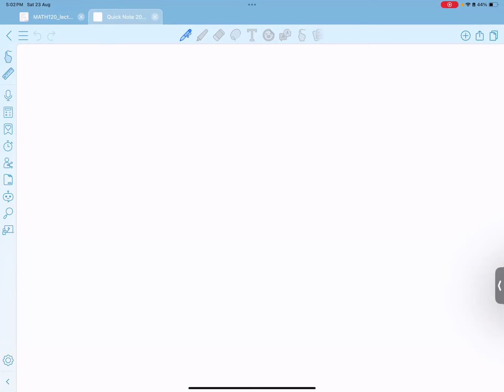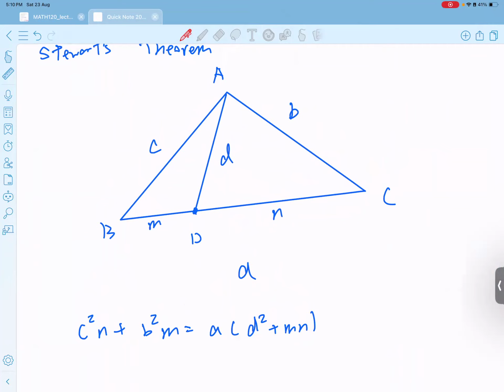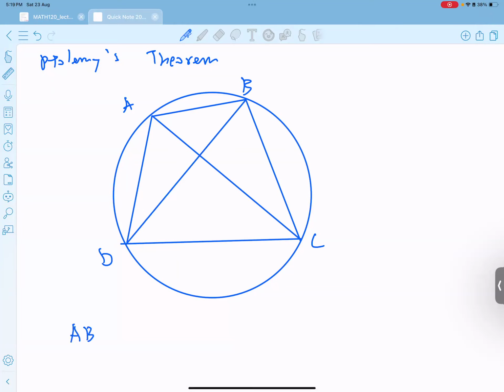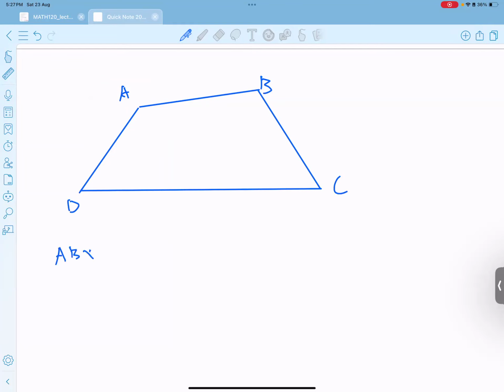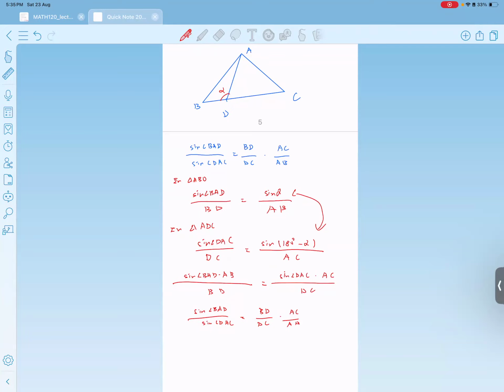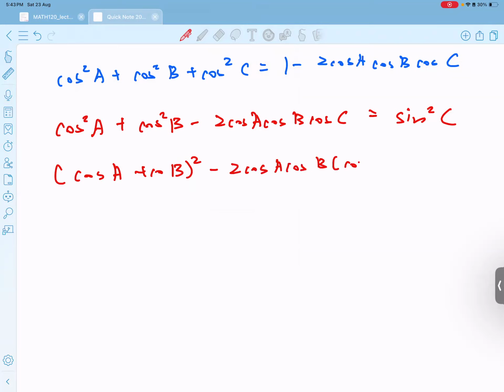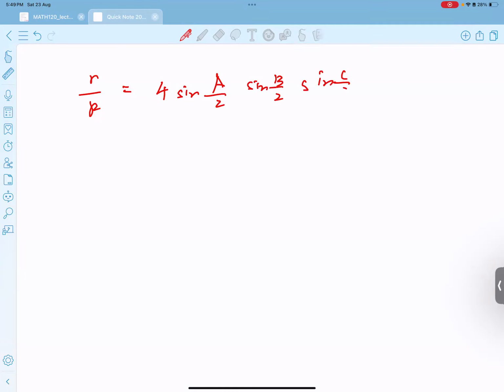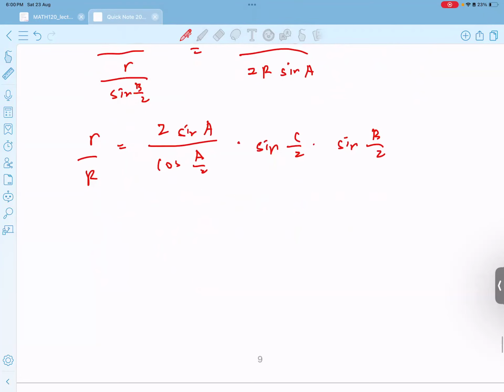Brain Gains Tutorial Program 2 Geometry